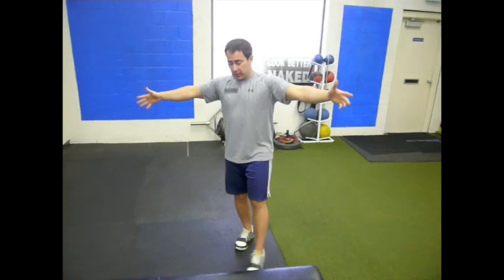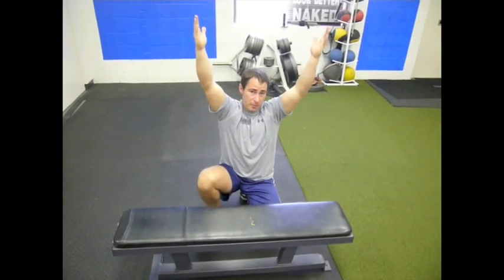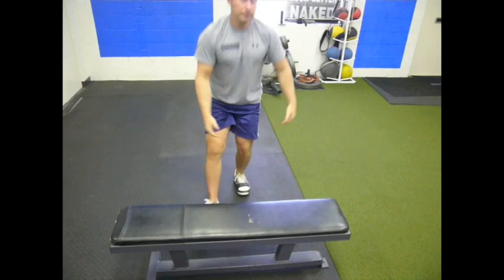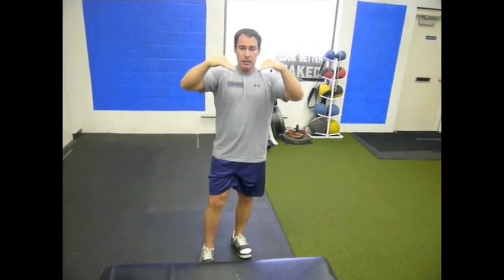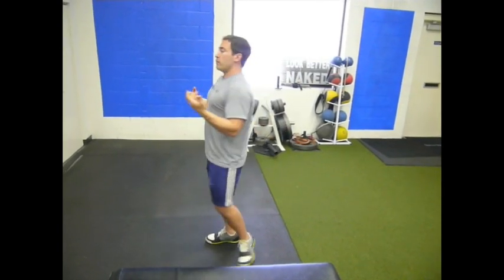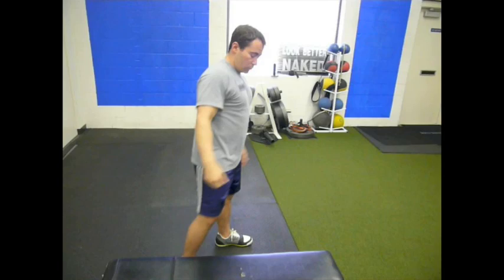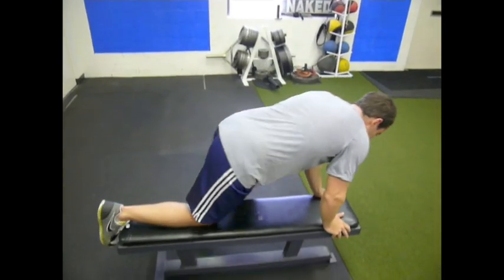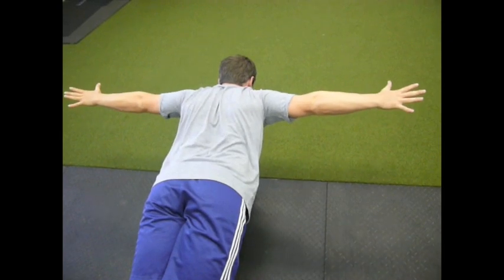YTWL Shoulder Exercise Circuit - the TRUTH About T's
- Baltimore Md Personal Trainer and Strength Coach, Nick Tumminello shows you a better way to do the Y,T,W.L shoulder circuit